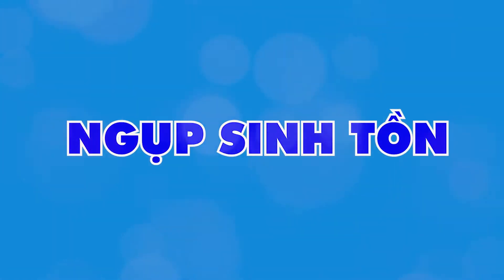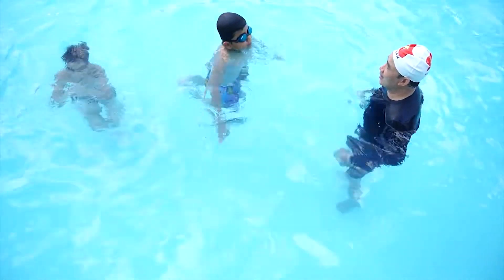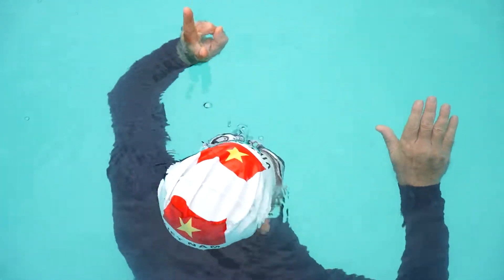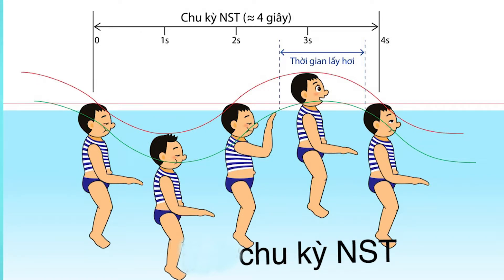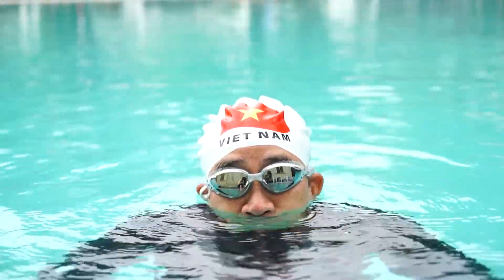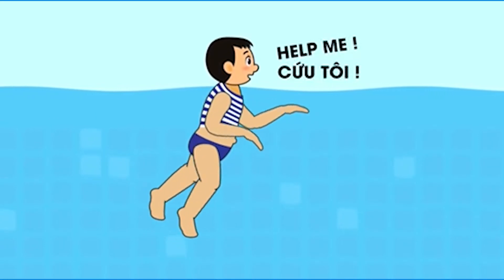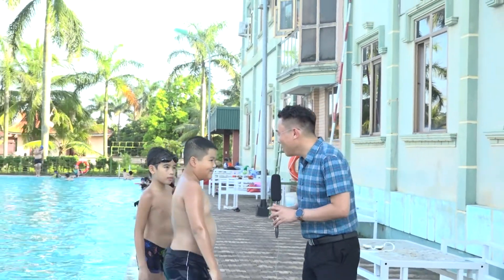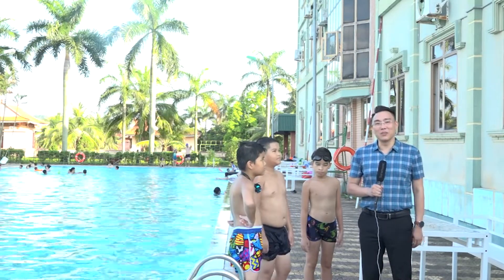Phim khoa giáo: Hướng dẫn kỹ thuật “ Ngụp sinh tồn”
Phim đạt giải Bạc tại Liên hoan nghiệp vụ Báo chí Tỉnh Quảng Ninh lần thứ IV năm 2022.